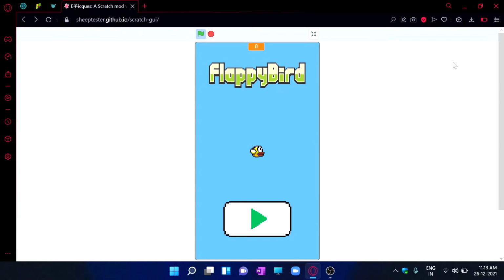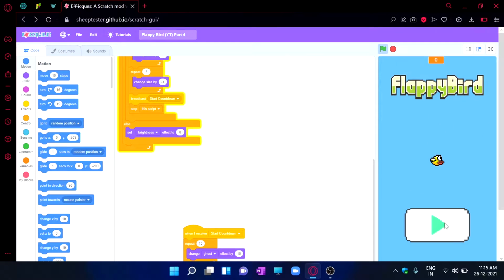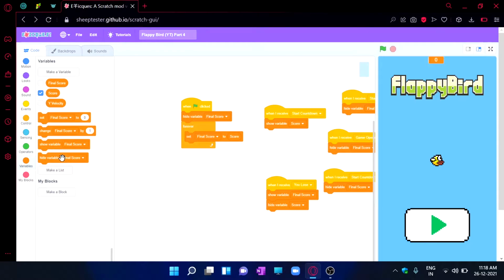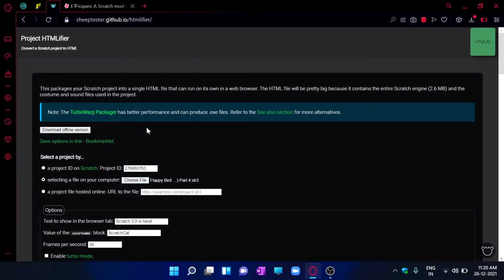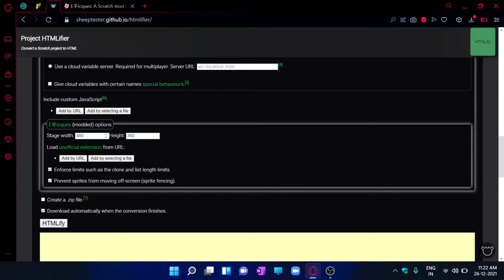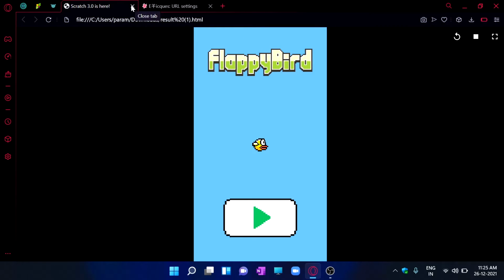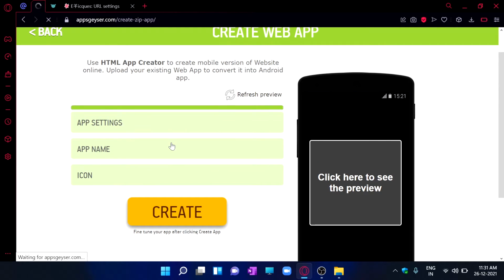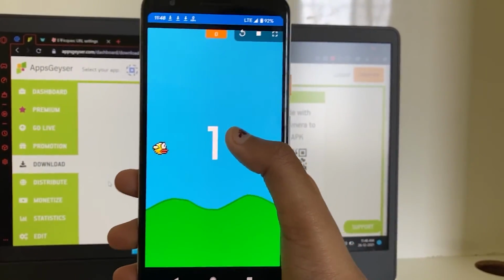How to Make an Android Game in Scratch | Part 4 | FINAL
Hey Guys, welcome back to another video of Lil' Scratchers. Today, we will be continuing our Flappy Bird Android Game. In this Video, we will be completing and exporting our Scratch Game to an APK File. We will be using some new programs to do the same.

PEACE!